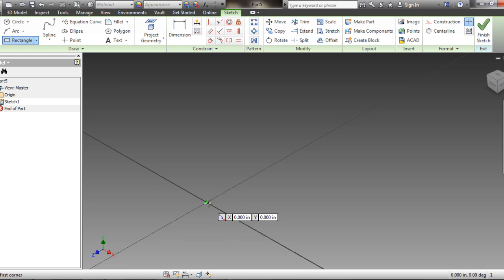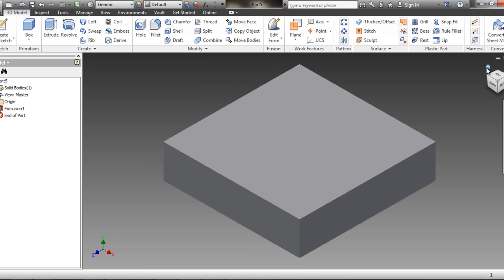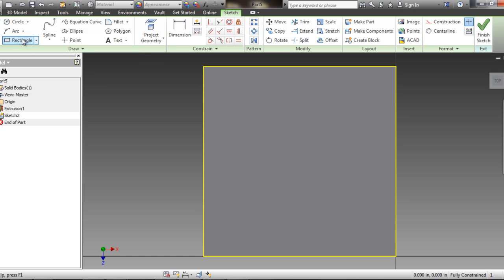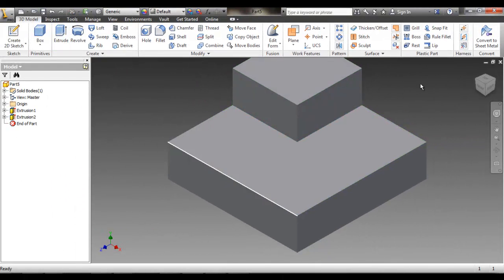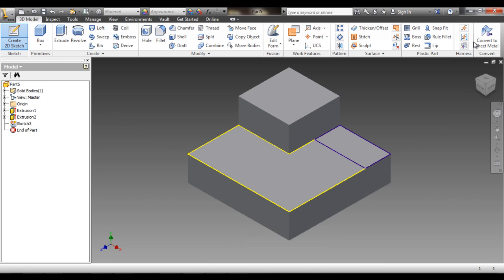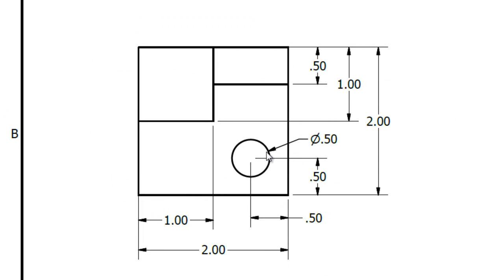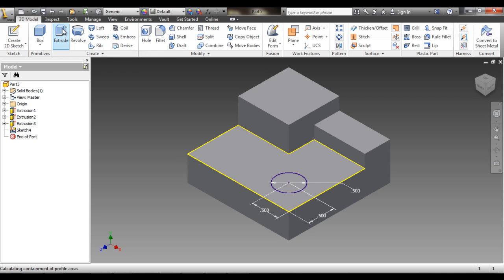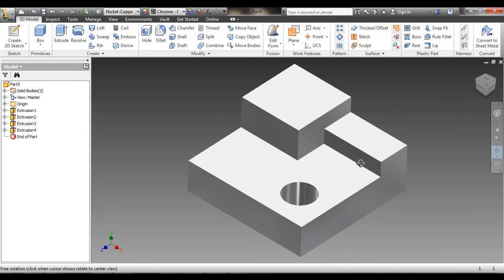Inventor 2013 - Part 6